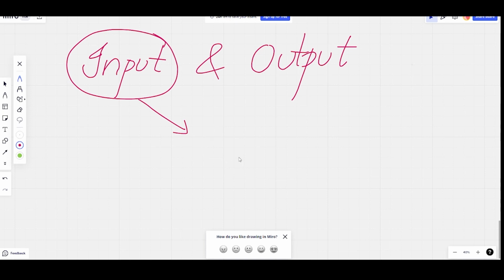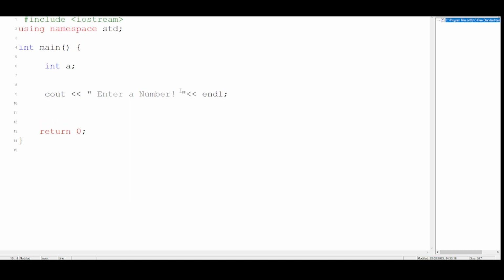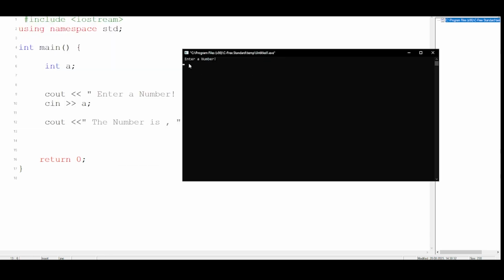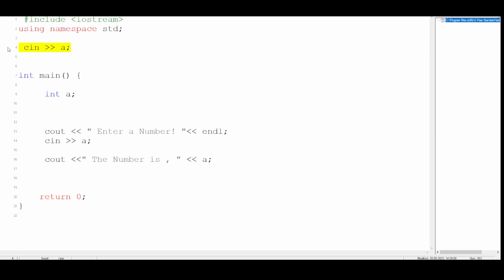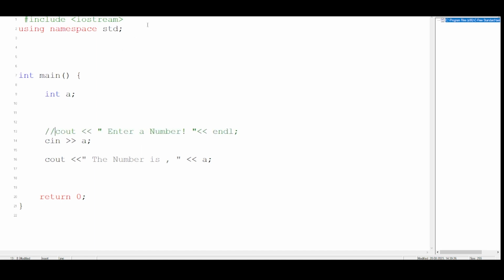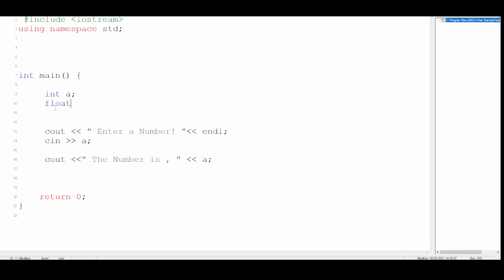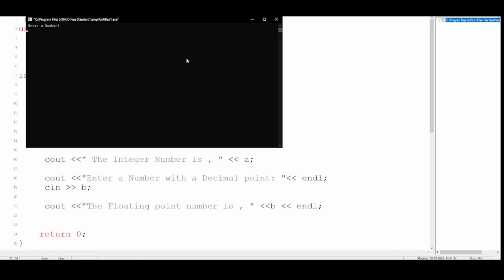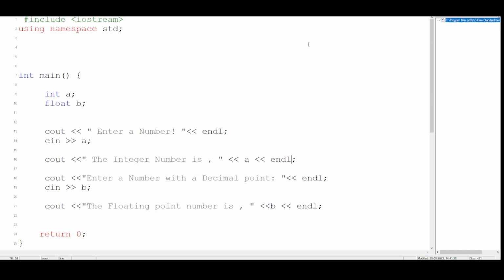C++ Basic - Lecture 13 | Input & Output in C++ | Complete FREE C++ Course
"C++ Basics Lecture 13: Mastering Input and Output in C++ | Complete FREE C++ Course

Join our comprehensive C++ course for free and learn the art of Input and Output operations in C++. This lecture, part of our complete C++ course, provides detailed insights into handling data effectively. Enhance your programming skills with this in-depth exploration!"